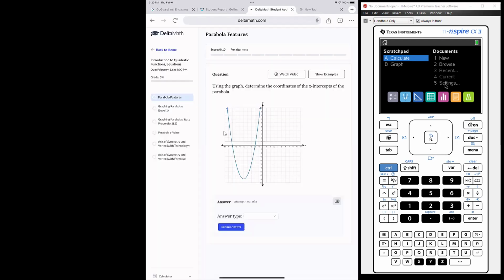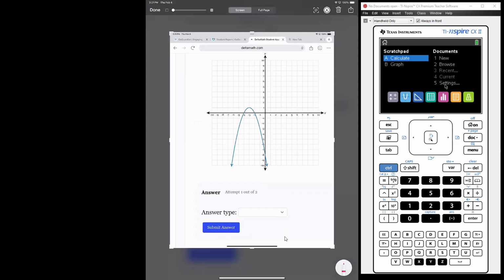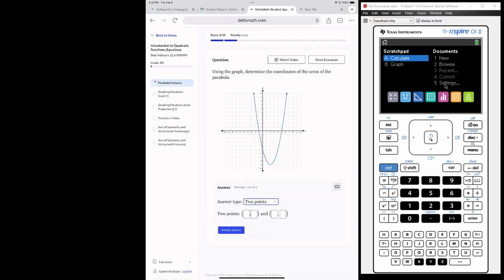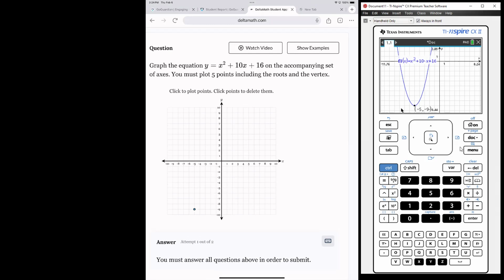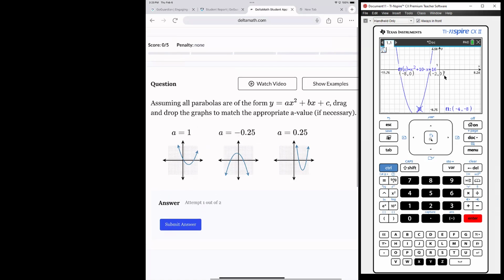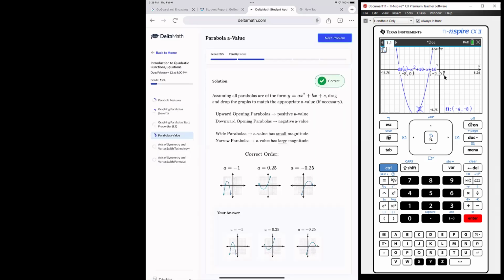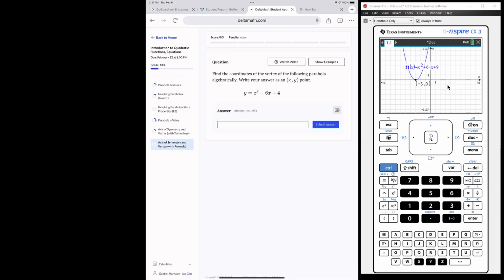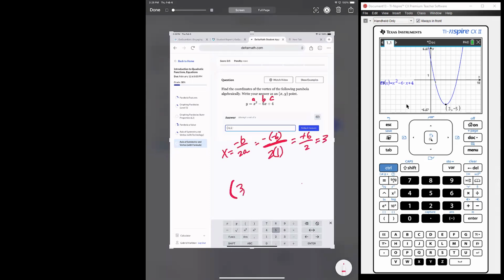Introduction to Quadratic Functions & Equations Delta Math assignment